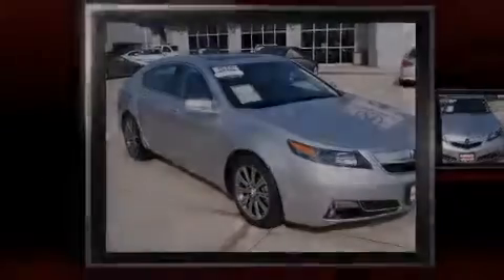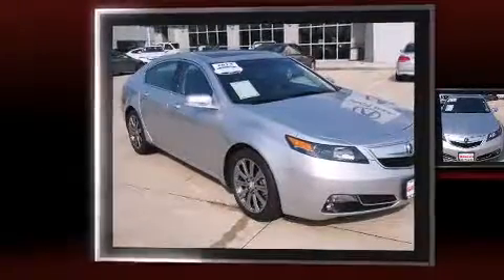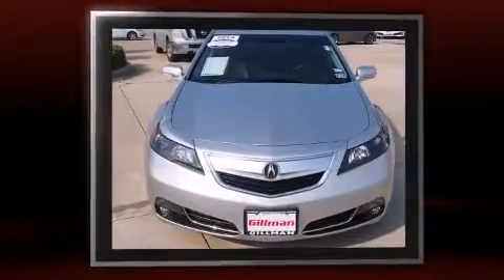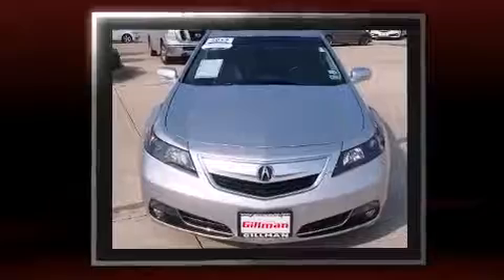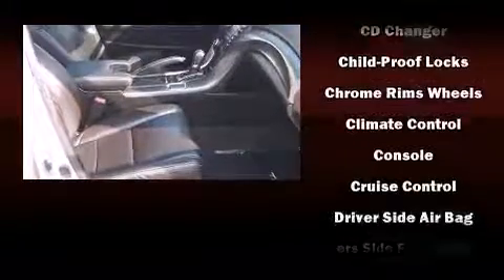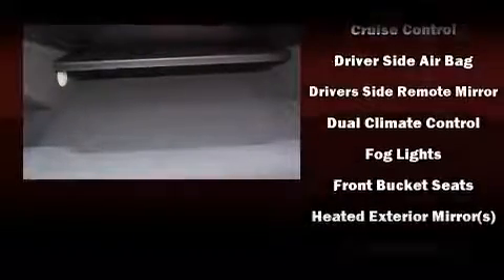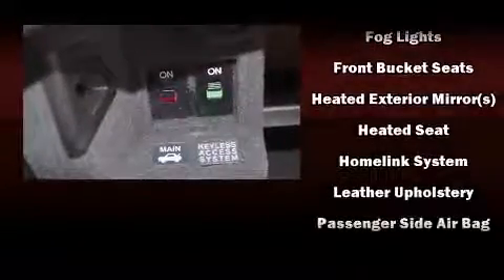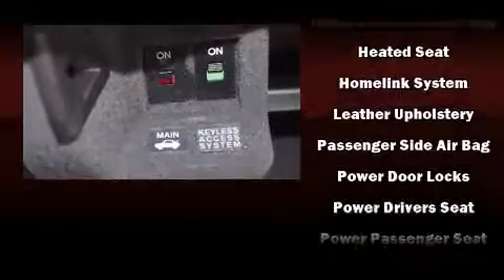2014 Acura TL 3.5 Special Edition in Houston, TX 77090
Gillman Acura
18002 Interstate 45 North

Sensibility and practicality define the 2014 Acura TL. With less than 10,000 miles on the odometer, this 4 door sedan prioritizes comfort, safety and convenience. A 3.5 liter V-6 engine pairs with a sophisticated 6 speed automatic transmission, and for added security, dynamic Stability Control supplements the drivetrain. Acura prioritized comfort and style by including: leather upholstery, 1-touch window functionality, power front seats, a trip computer, an automatic dimming rear-view mirror, cruise control, and air conditioning. With high intensity discharge headlights illuminating your path, you'll always appreciate maximum visibility. For drivers who enjoy the natural environment, a power moon roof allows an infusion of fresh air. Side curtain airbags deploy in extreme circumstances, shielding you and your passengers from collision forces. This vehicle has achieved Certified Pre-Owned status, by passing Acura's comprehensive certification process, including a 150-point inspection! We know that you have high expectations, and we enjoy the challenge of meeting and exceeding them! Please don't hesitate to give us a call.